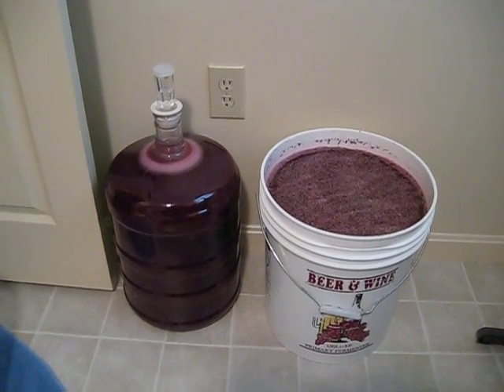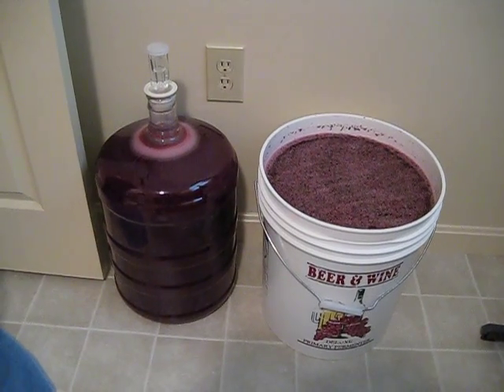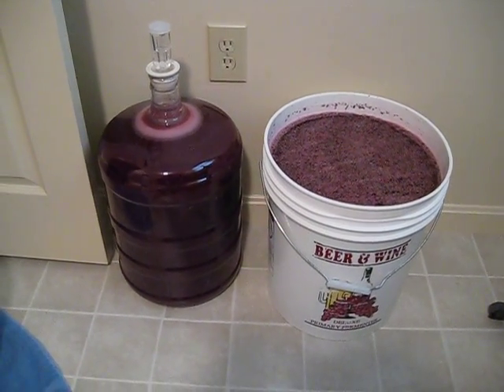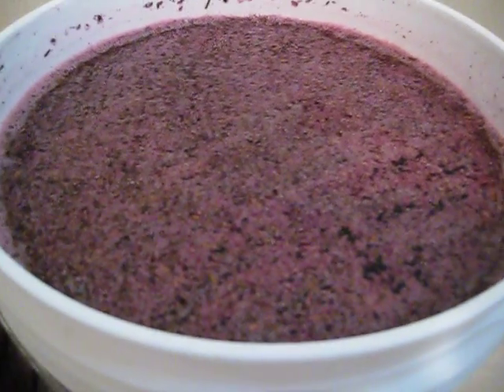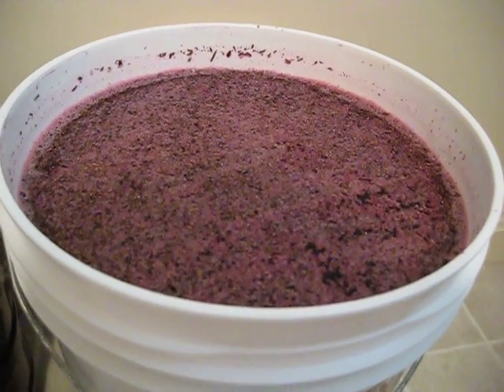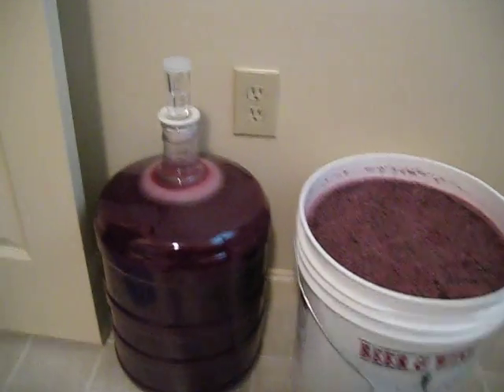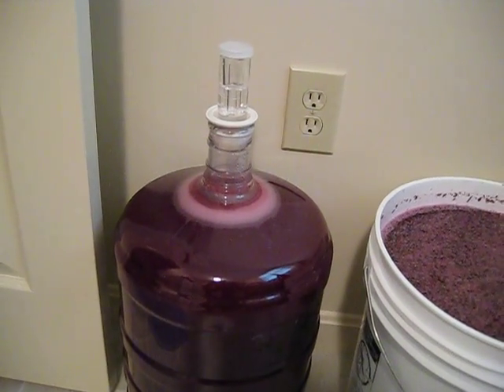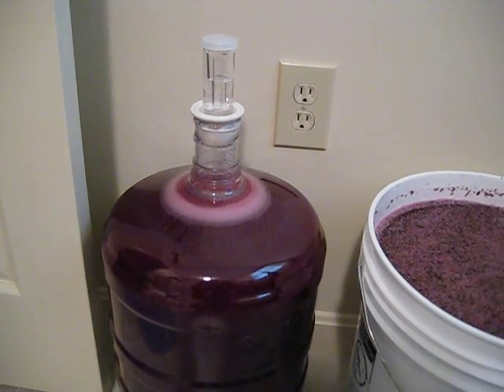Primary versus Secondary Fermentation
This video shows the difference between primary and secondary fermentation vessels.